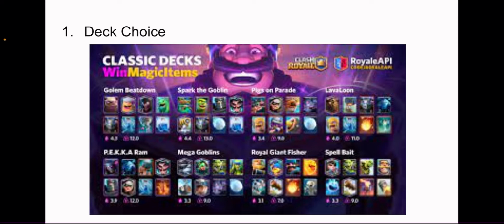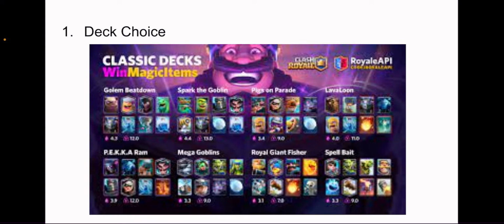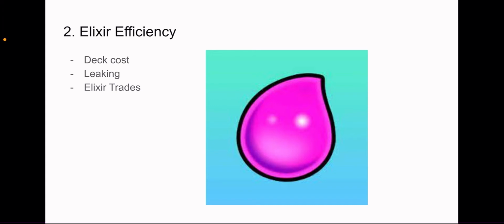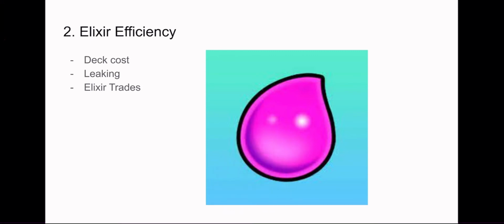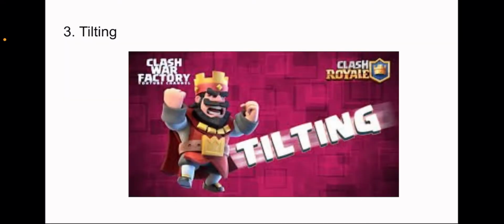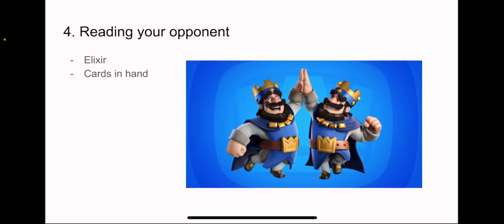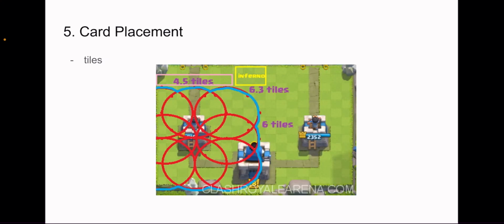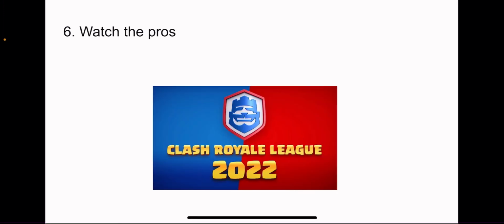how to get better at clash royale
Sorry about the mic issues.